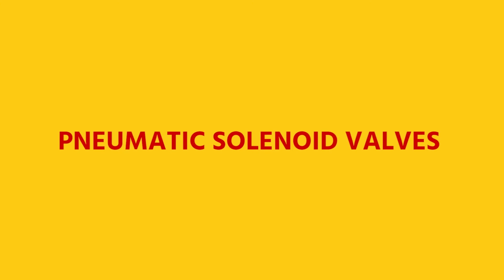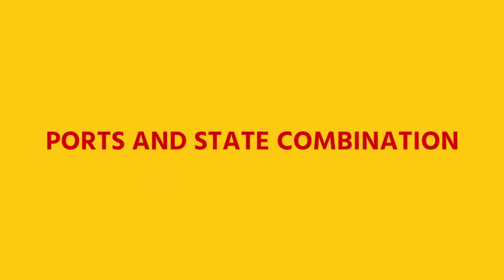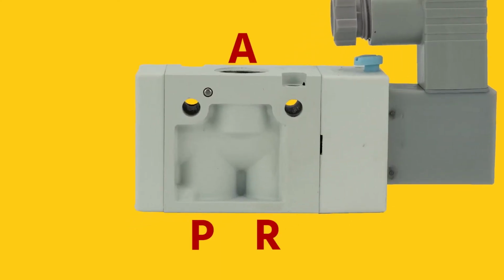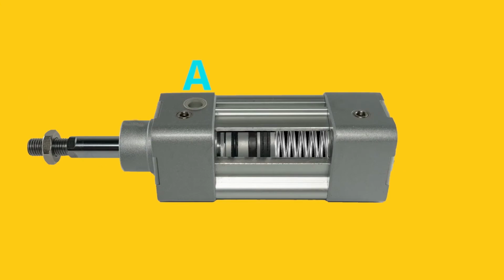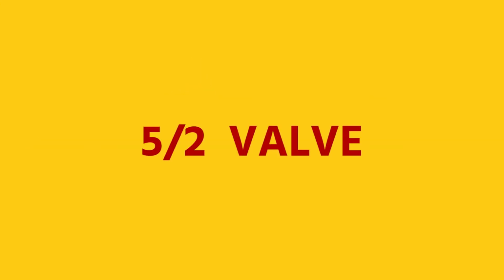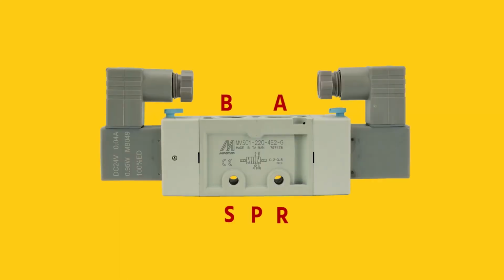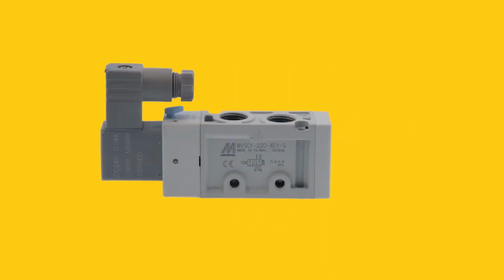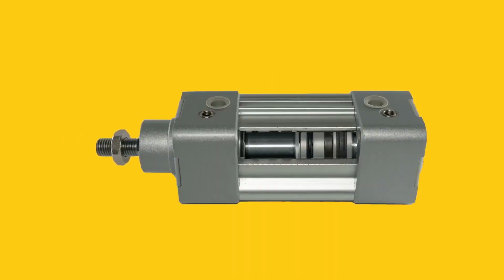Overview & Selection of Pneumatic Solenoid Valve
This video explains selection of different Solenoid Valves for Pneumatic Actuators